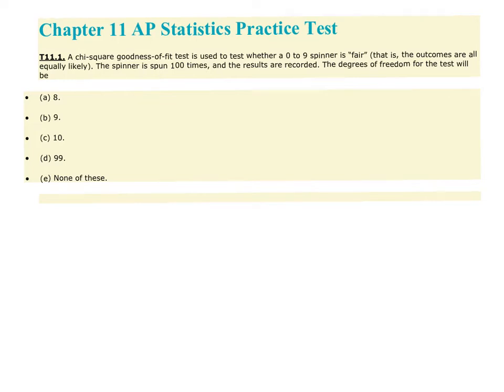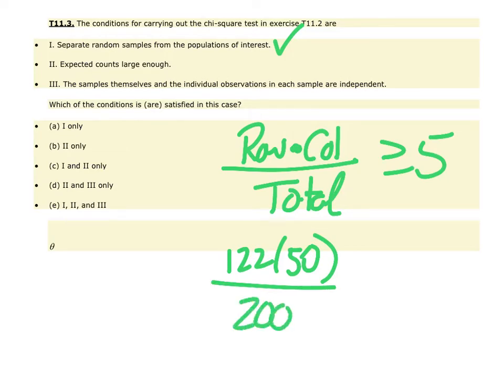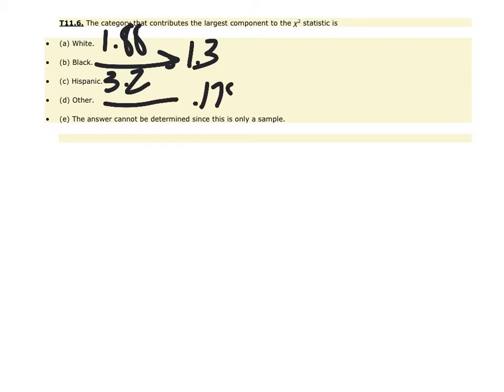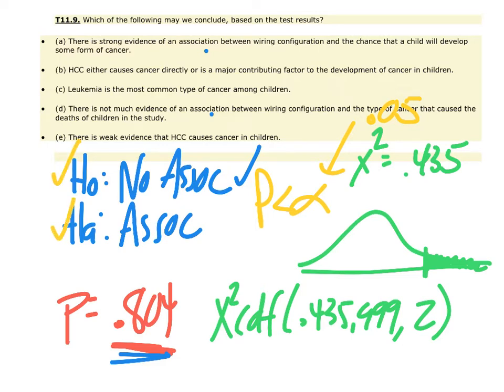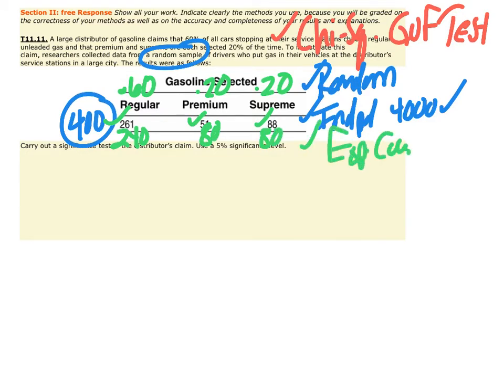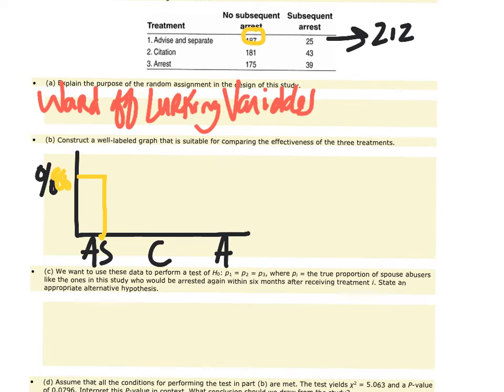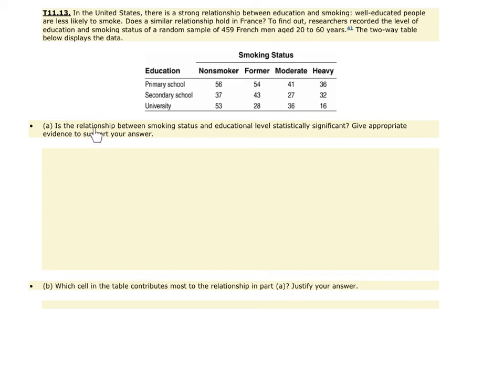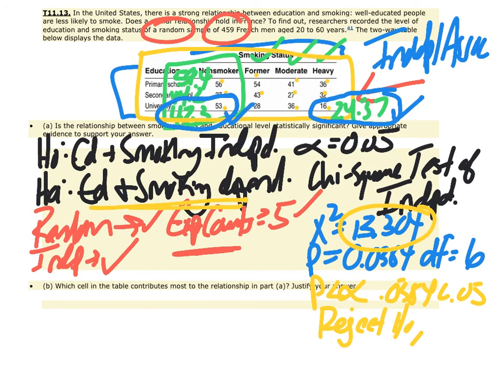Review Ch 11 AP Stats